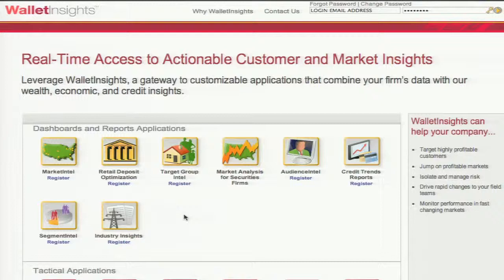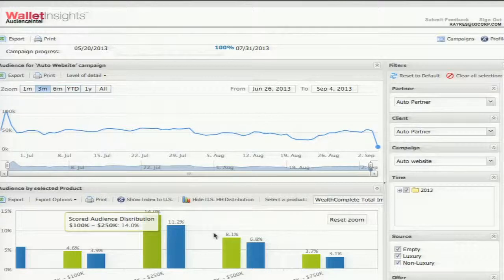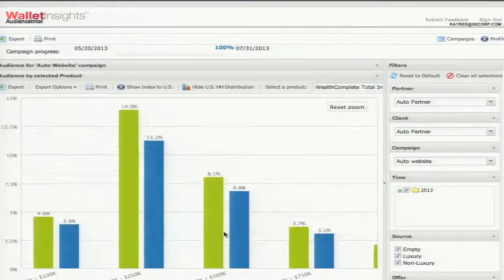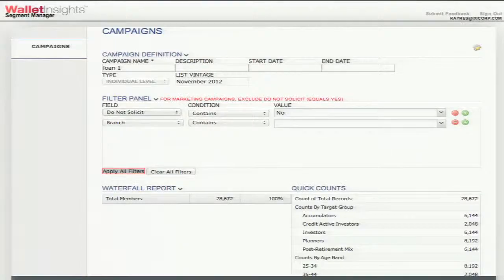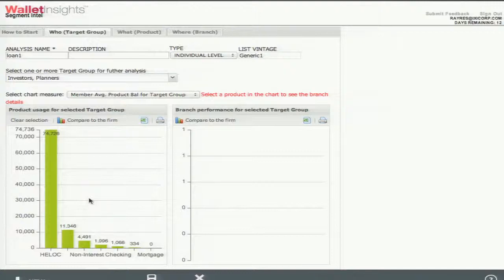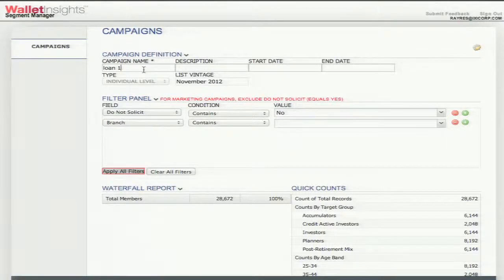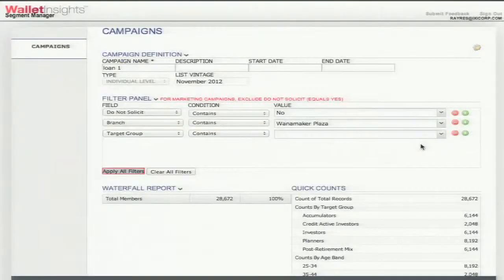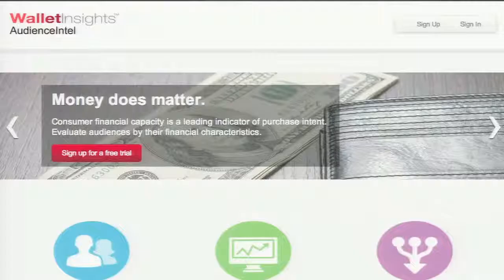Equifax Demo - Innovation Showcase at BAI Retail Delivery 2013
Supercharge Your Marketing Campaigns with Real-Time Insights

Russ Ayres, Senior Vice President, General Manager, Customer Decision Support Solutions, IXI Services